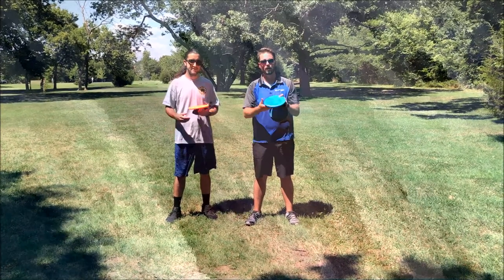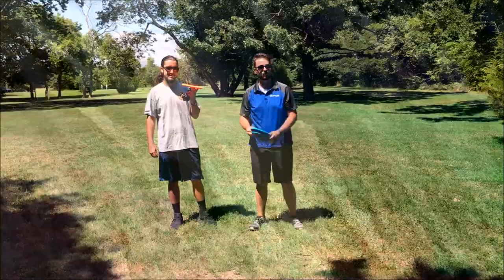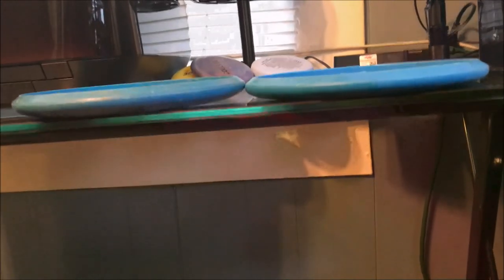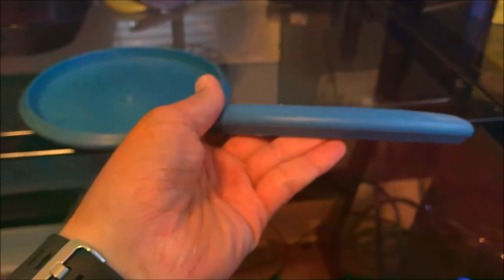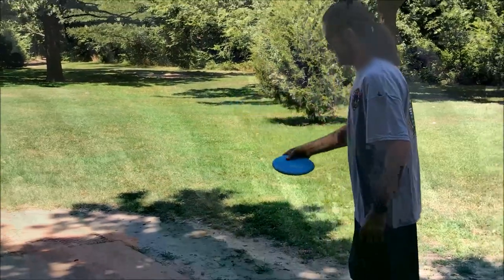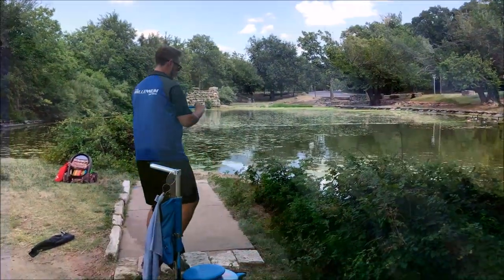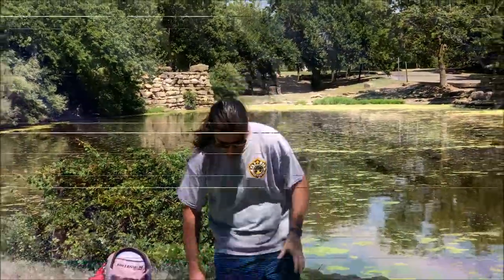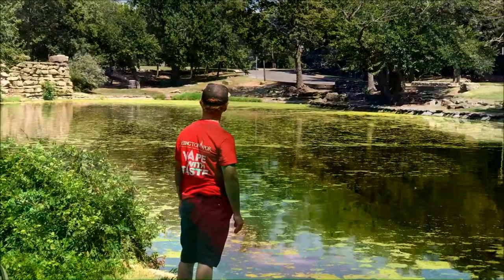Millennium Omega Driver Review Ω3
Short review of the new Ω3. Something went wrong in the upload process, sorry for the bad 80's VHS recording effect!